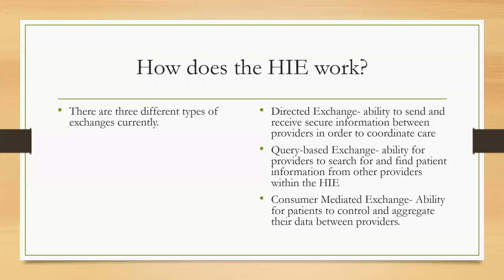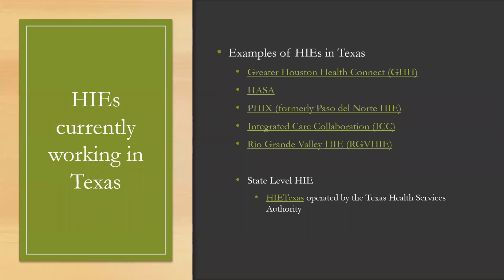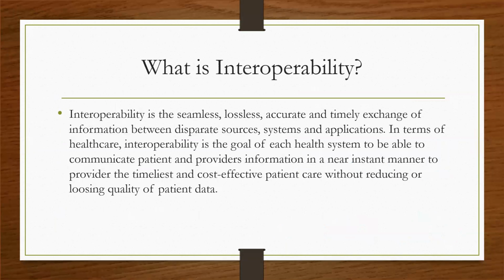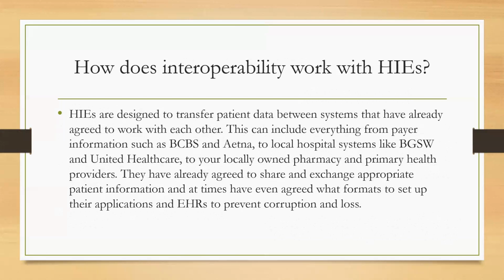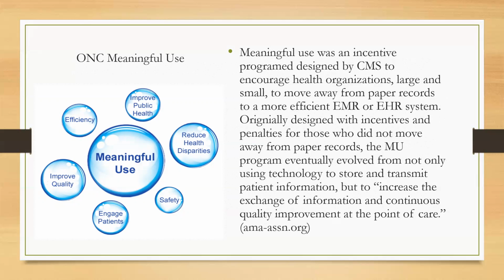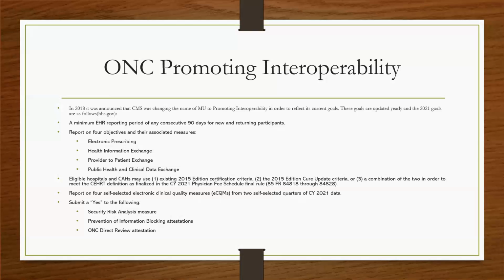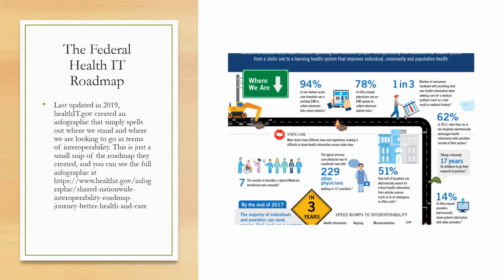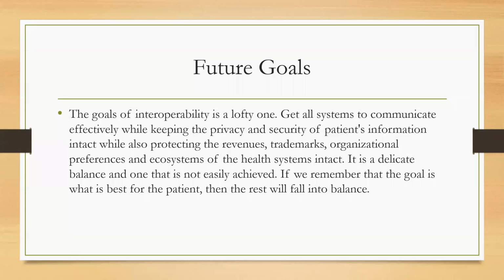HIE and Interoperability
Final Project Presentation for Health Data Content 5363